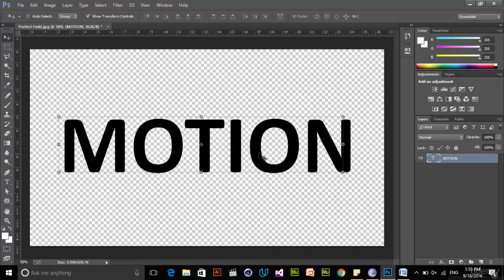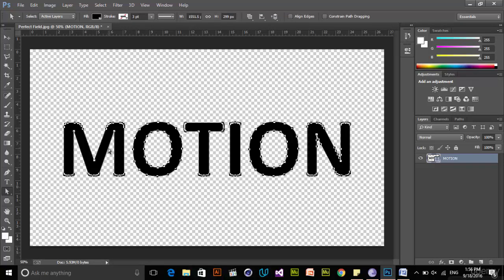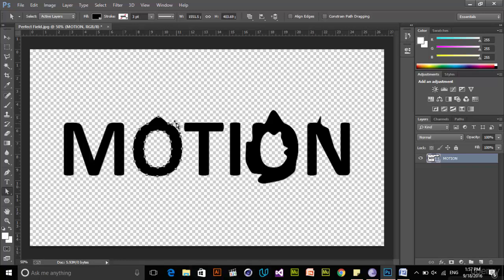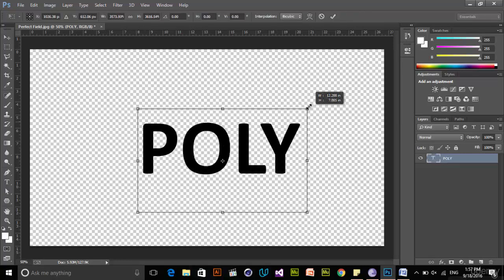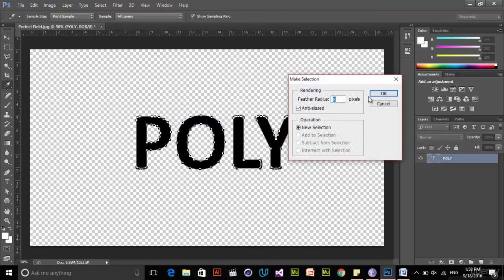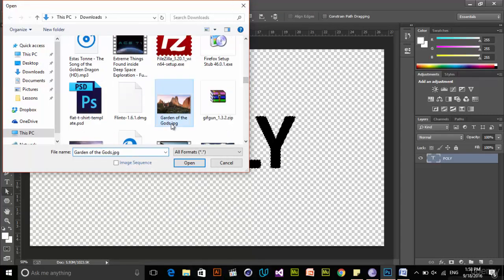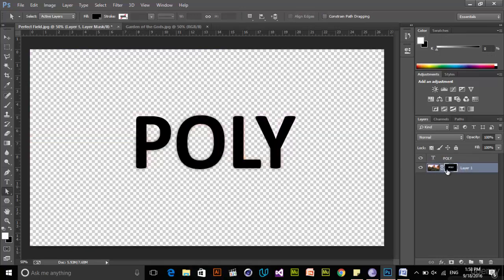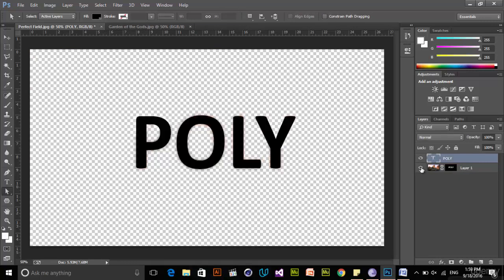8Text to path